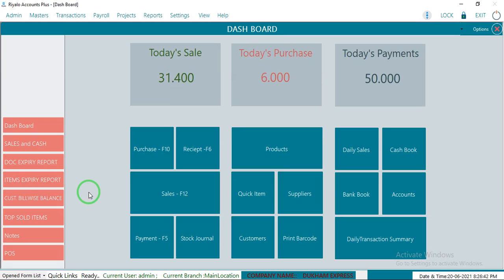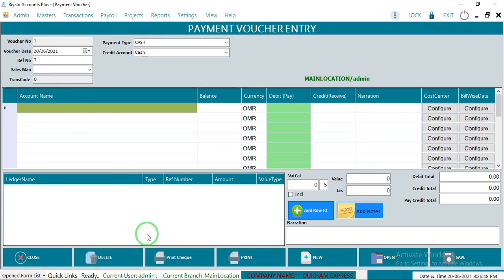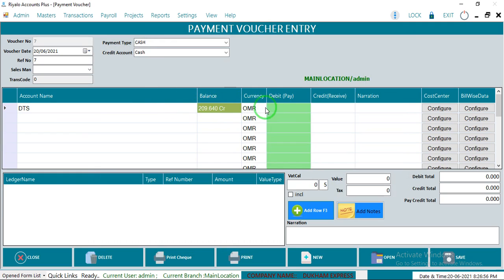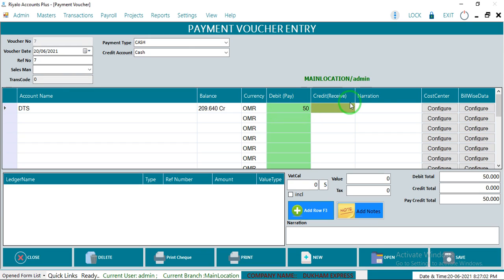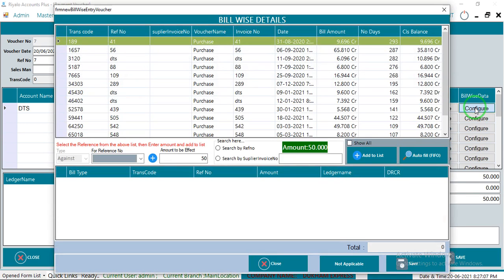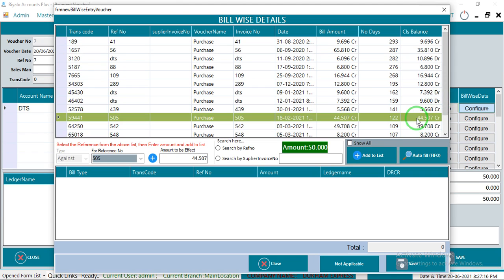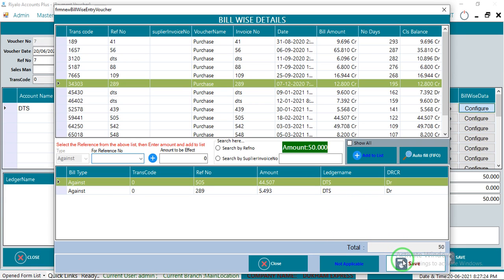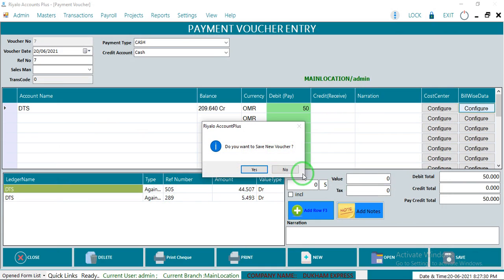Payment entry in Riyalo accounting software(English)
Riyalo is an accounting & POS software Suitable for all kinds of buisnesses. We are sure that we can help your buisnesses with our software and equipment. We have 24/7 chat and call support. Vat enabled and ERP.

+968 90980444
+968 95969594